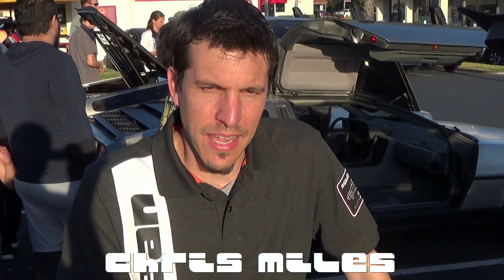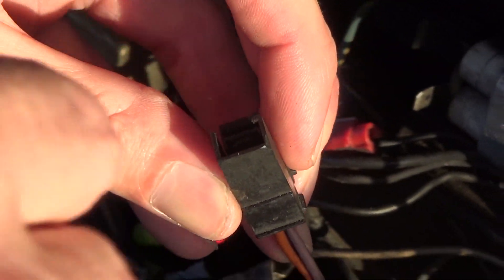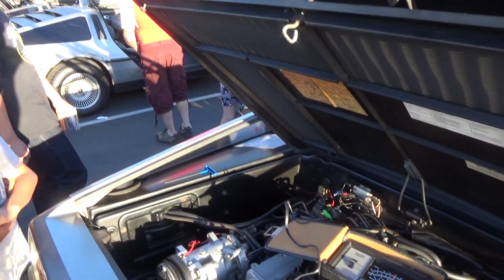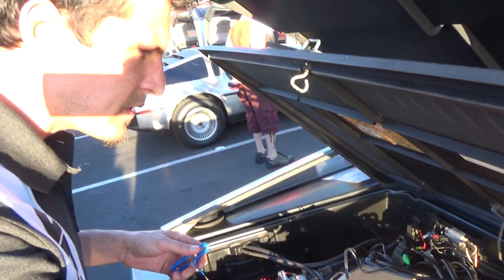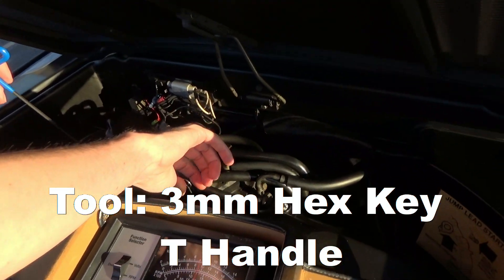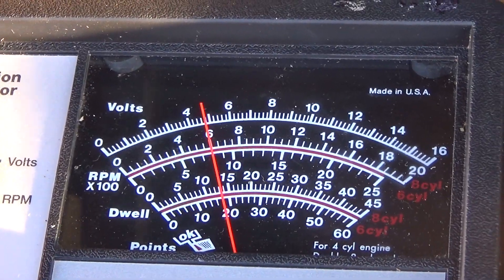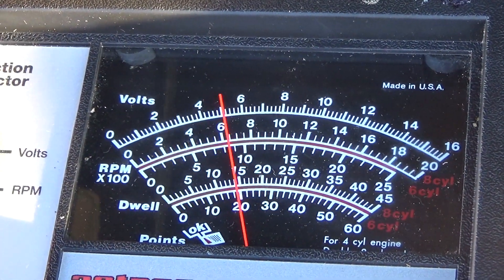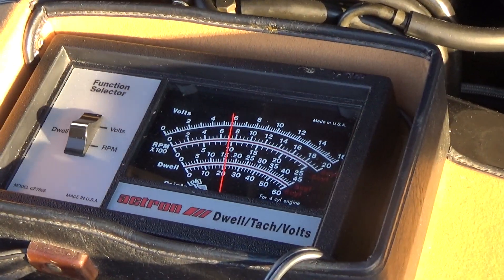DeLorean DMC-12 Actron Dwell Meter Fuel-Air Mixture Adjustment Procedure with Chris Miles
Chris "88" Miles demonstrates how to optimize the fuel-air mixture in a 1983 DeLorean DMC-12 using the Actron Dwell Meter.  You will also need a 3mm hex key tool as shown in the video. Something to note -- Chris mentions in the video the needle swings from 15 to 20. The book value is 30 to 40, but what you do is double the numbers on the scale. So 15 in that scale is actually measuring at 30 for our purposes. DeLoreanTech is here to help!

What is the Orange Wire?
There are two wires that connect to the engine diagnostic plug -- the orange wire that you connect the dwell meter to and the purple wire (which is +12V hot).  The orange wire is the Lambda ECU lead.  The Lambda ECU governs the car's fuel system including the frequency valve, main fuel relay, throttle enrichment microswitch, and lambda probe.  It is position #17 on the Lambda ECU.  The oxygen sensor measures the amount of oxygen in the exhaust gases. As the sensor measures the exhaust gas, it produces an electrical signal which informs the Lambda ECU module of the engine is running richer or leaner than the ideal air-fuel mixture ratio.  The Lambda ECU module receives the voltage
signal from the oxygen sensor and determines if the amount of fuel Injected to the engine should be increased or decreased. The module will then signal the frequency valve to adjust the fuel mixture.  The Lambda ECU module is located In the module compartment behind the driver's seat. It is in the forward section of the compartment and is silver in color.   During operation. the ECU module will analyze the oxygen sensor signal and send a pulse cycle signal to the frequency valve. This signal will allow a pulsating current flow to the valve which will turn it on and off as required. The pulse cycle can be measured by connecting a dwell meter to the diagnostic plug which is connected to the terminal No. 17 of the ECU module (the orange wire).